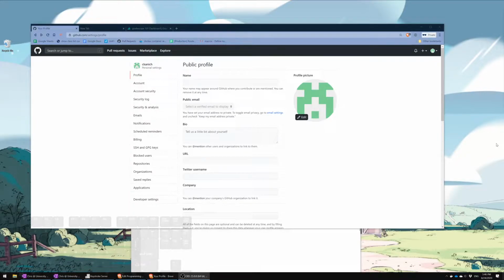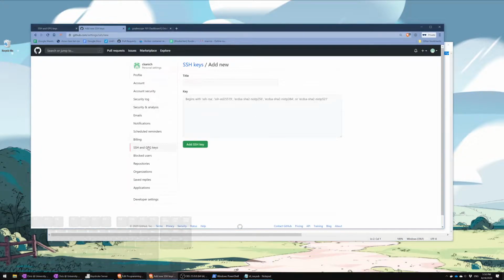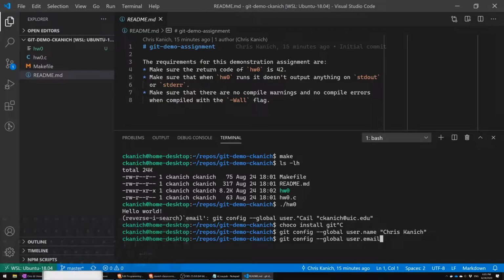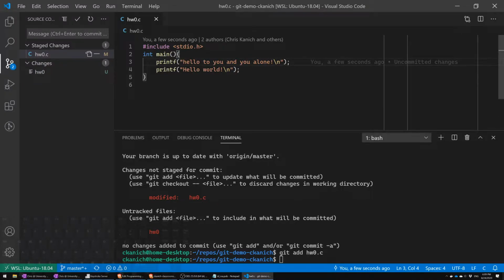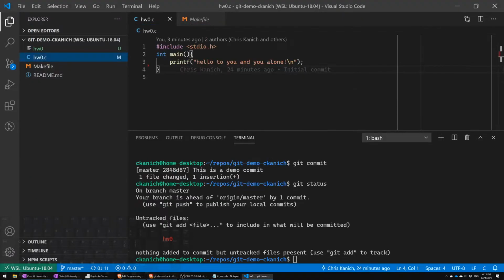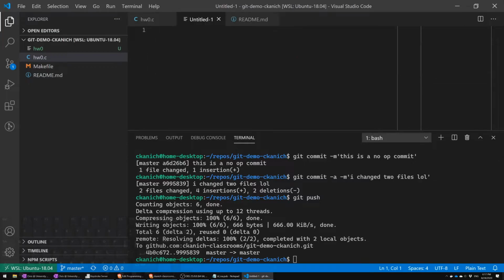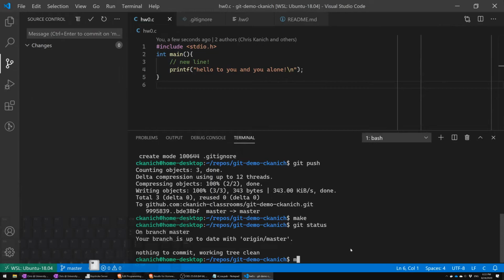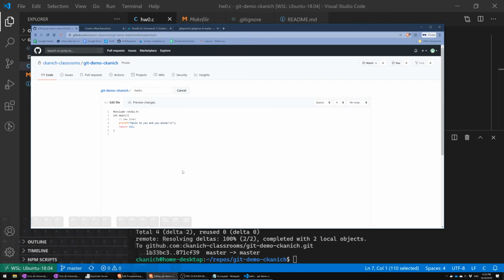Tricks of the trade: git, GitHub, Gradescope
0:00 Getting started with Github
1:36 Accepting an assignment invitation
2:44 Exploring your remote Github repository
2:58 Setting up SSH keys for Github
4:39 Opening a Linux terminal in VS Code while on a Windows machine
5:26 Cloning your Github repository and opening the project on VS Code
6:33 Essential advice on Git and version control
8:40 git status, git add, git commit
13:50 VS Code’s GitLens demo
15:35 git push and demonstrating changes to the remote Github repository
19:30 How to use .gitignore files
22:54 How to submit assignments on Gradescope
26:32 Do not edit files on the Github editor